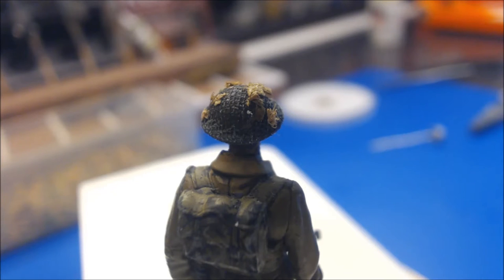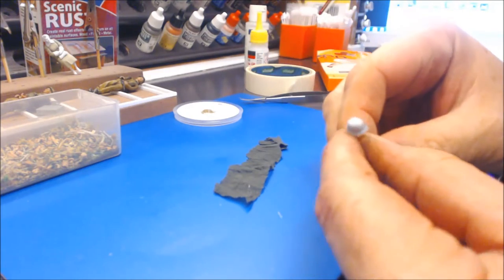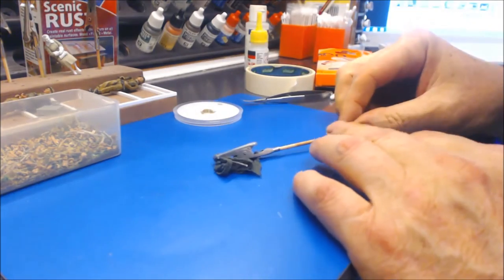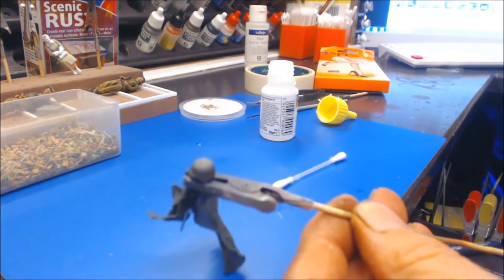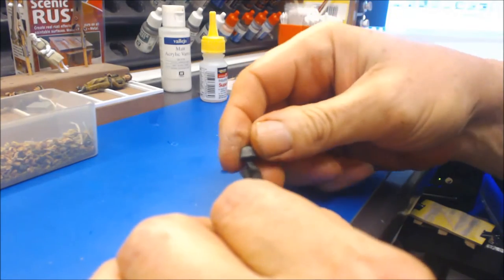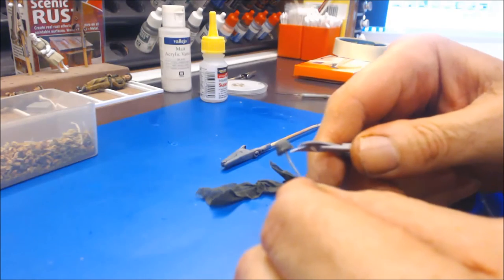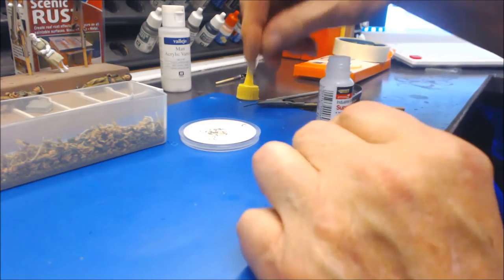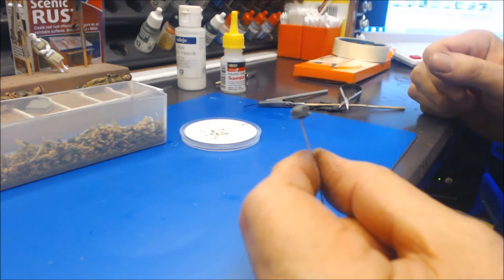How To Put Netting OnTo Helmets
How to put netting onto helmets very quick and easy and looks really good